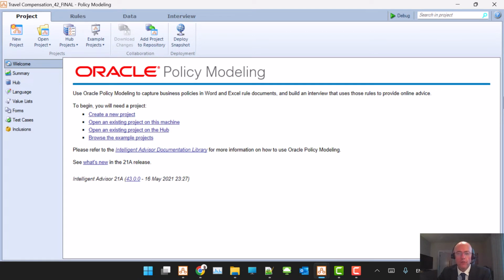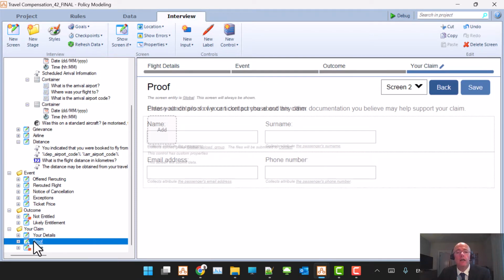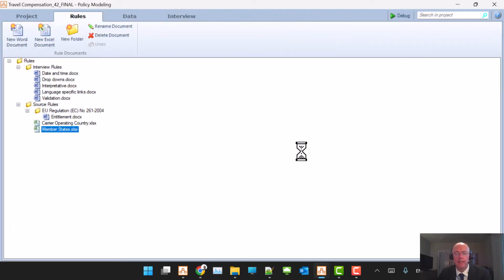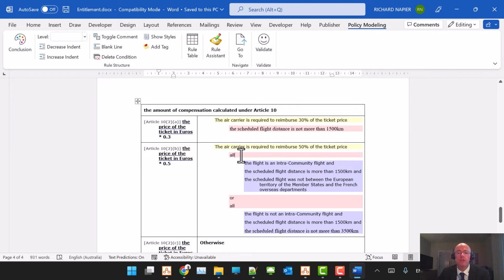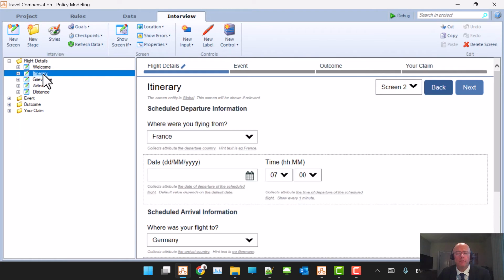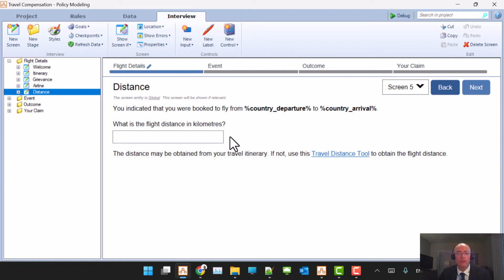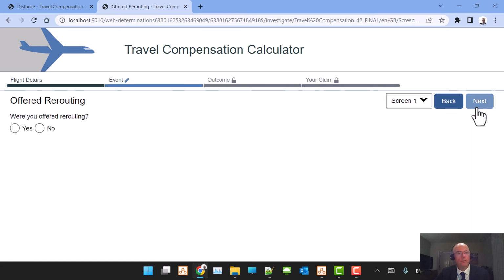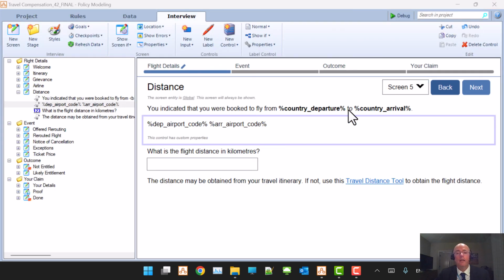Example Project - Travel Compensation - Oracle Intelligent Advisor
The Travel Compensation Example Project is a great learning opportunity for anyone investigating Interview Extensions with Oracle Intelligent Advisor, and indeed Interviews in general. With available source documentation and excellent use of reference tags as well, it is easy to understand and refer to. This video is from the article at this